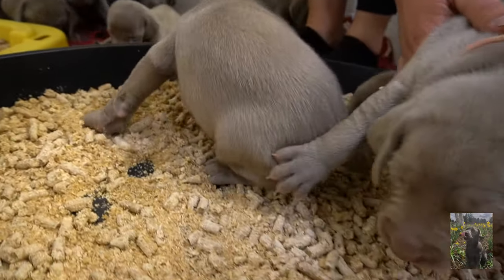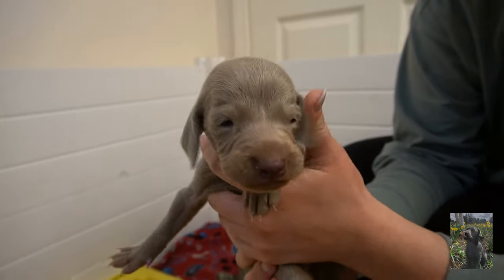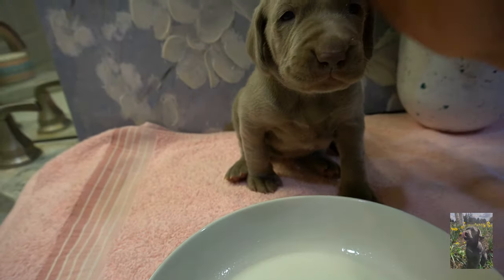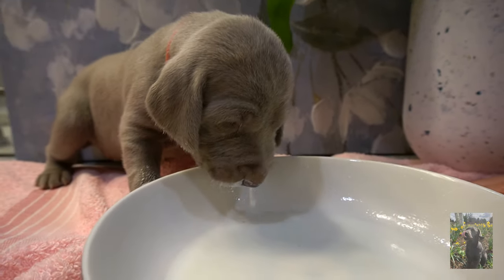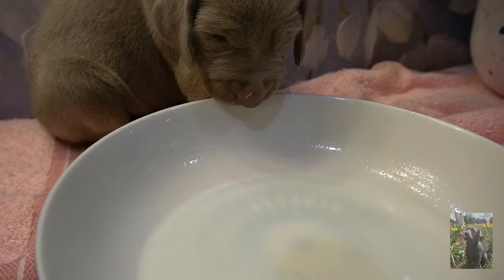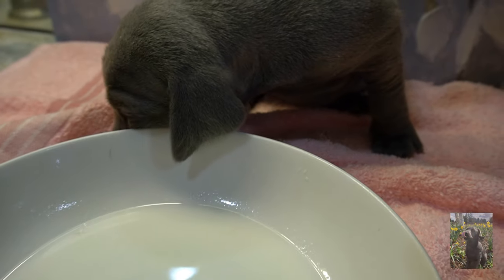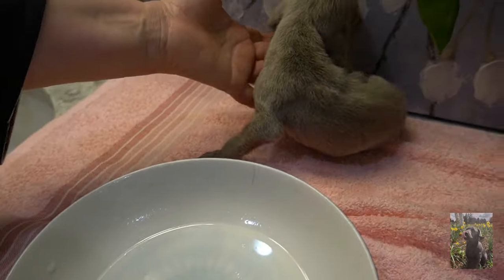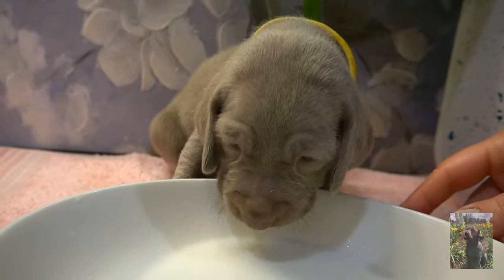MOM'S Or GOATMILK? Let's See What Weimaraner Puppies Choose. Weaning + Potty Training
Weimaraner puppies 3 week update:
Weimaraner puppies don't like and don't want goat's milk! They must be not hungry and get enough nutrients from mom's milk. We also started potty training. Puppies look so cute at 3 weeks!

Hello everyone! Welcome to Precious Dogs! 🐕🐕🐕
Our channel is about our Weimaraners, Labradors, and Pomeranians, and how we raise and train our adorable puppies. 🐕‍🦺🦮🐕‍🦺
Please give us 👍 and a positive comment, 🌹 let's be friends 😊!